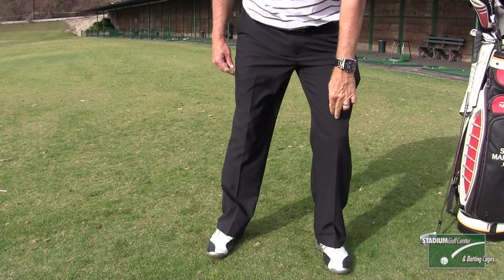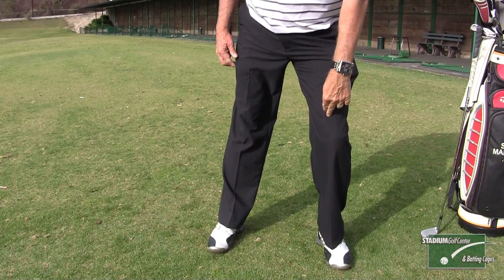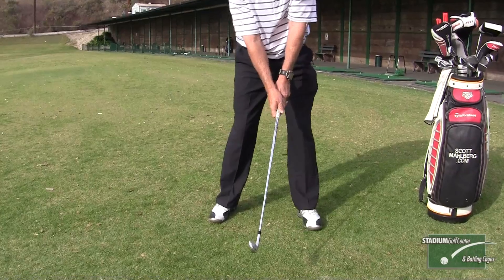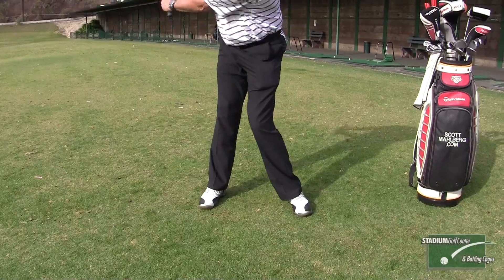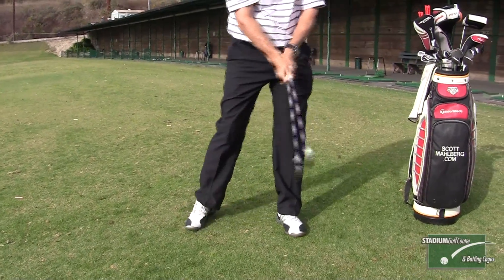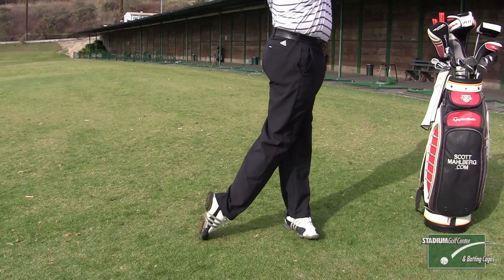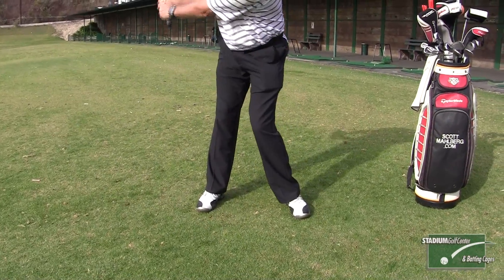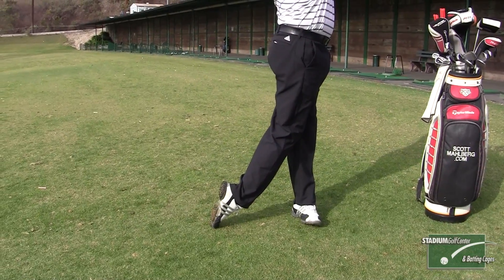Footwork with Scott Mahlberg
Tips From The SGC Pros